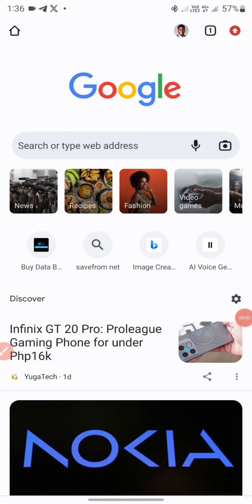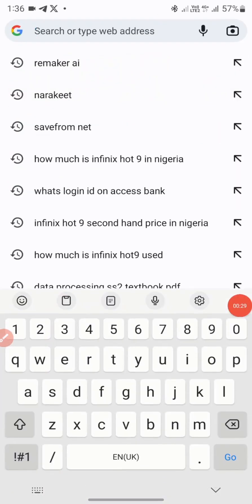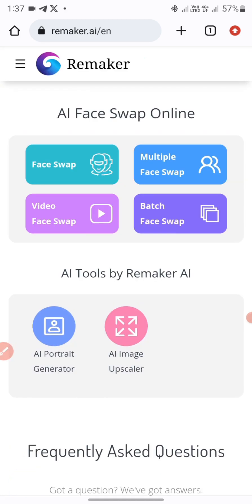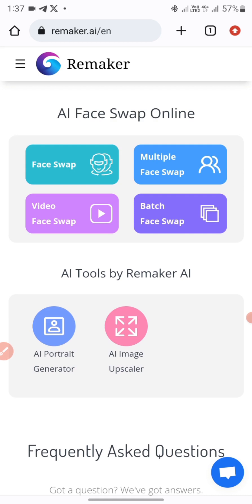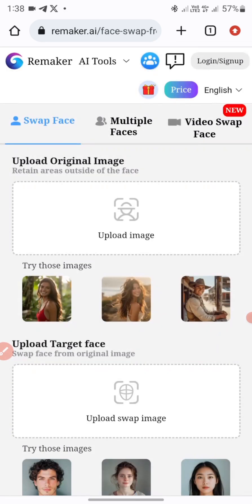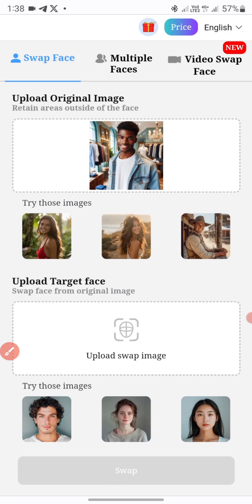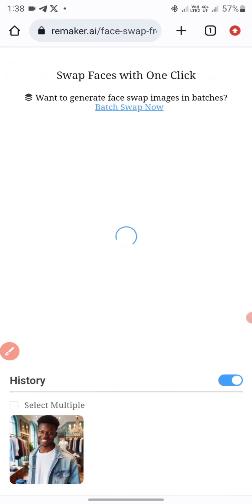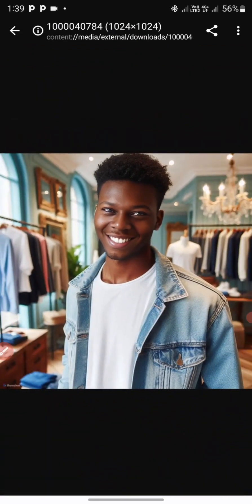How to Swap Your Face Tutorial using AI | Easy Steps to Swap Your Face with Remaker AI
Welcome! In this video, you'll learn how to use Remaker AI to swap your face into any photo for free.